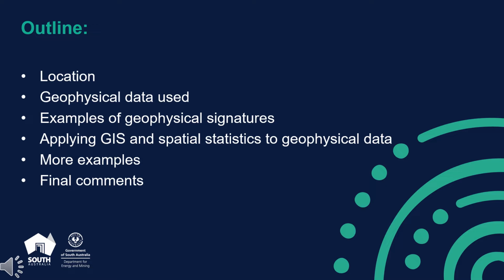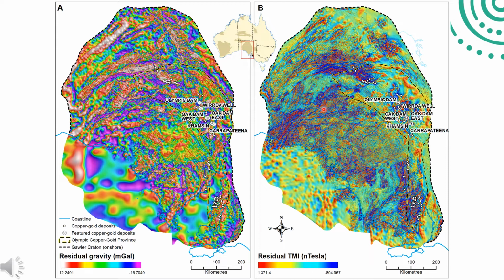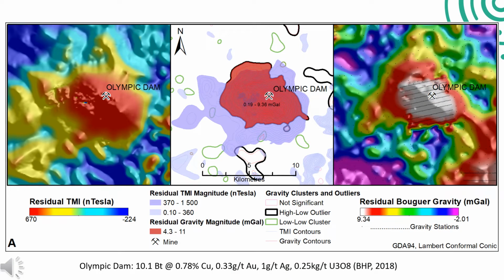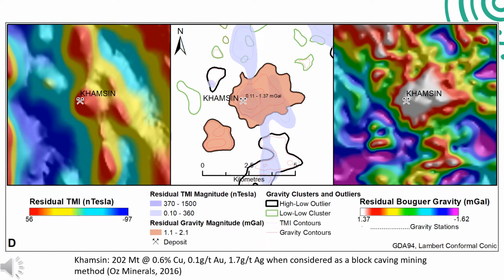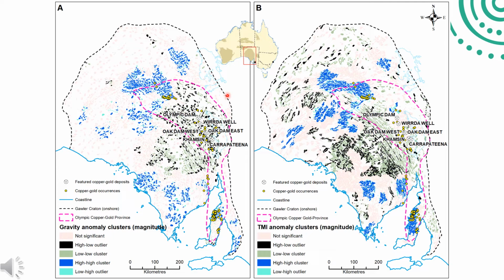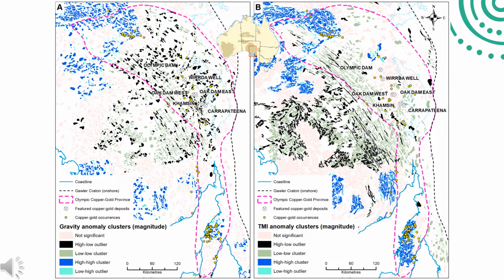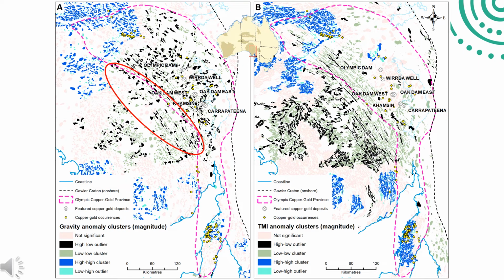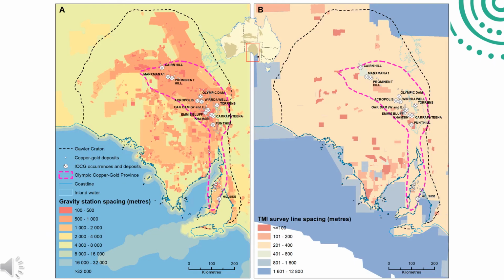Geophysical signatures of IOCG deposits in the Olympic copper-gold Province, South Australia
This is an introduction to Chapter 10 in the Special Paper 52 of the Geological Association of Canada.

Special Paper 52 contains contributions from experts around the world who combine rigorous field and drill core observation with petrology, geochemistry, mineral chemistry, and geophysics to radically improve our understanding of metasomatic iron and alkali-calcic mineral systems and how they generate iron oxide copper-gold (IOCG), iron oxide-apatite (IOA) and affiliated critical metal deposits. The 16 chapters provide robust frameworks to evaluate the prospectivity of these mineral systems.

The recording was first shown at the MDD webinar on May 5th, 2022.